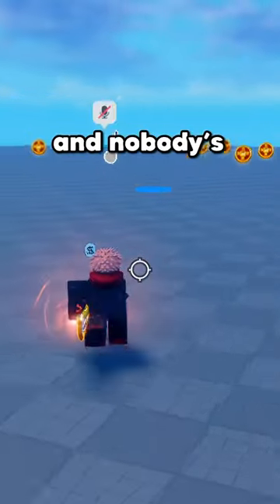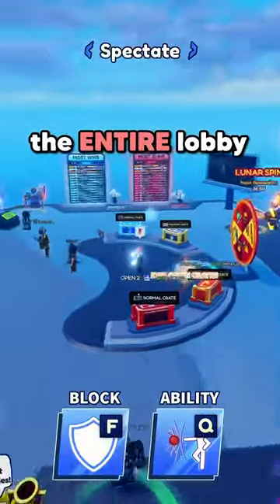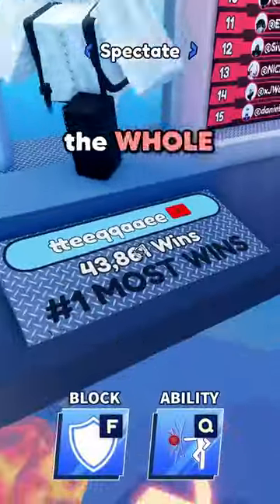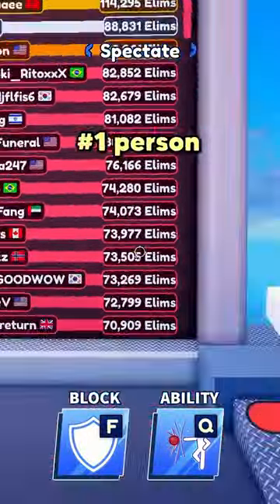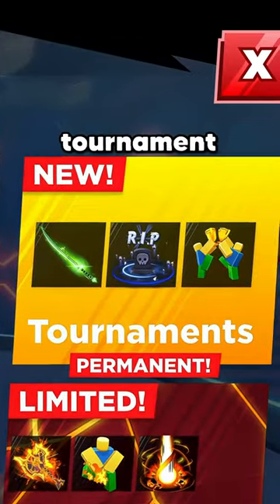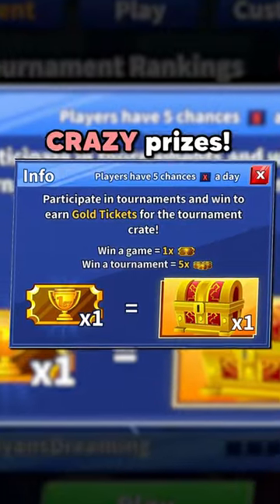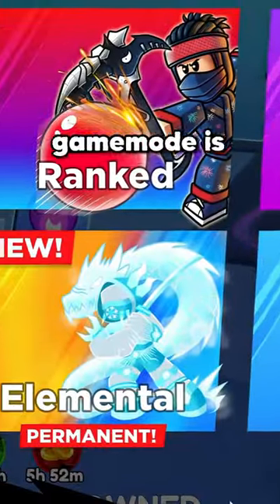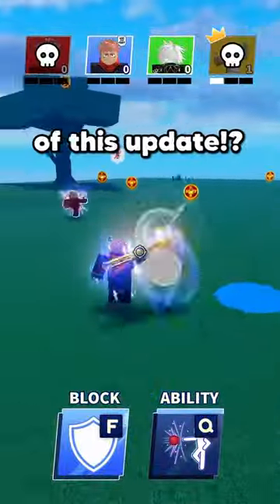Blade Ball’s NEW Update is HUGE!!! 😱